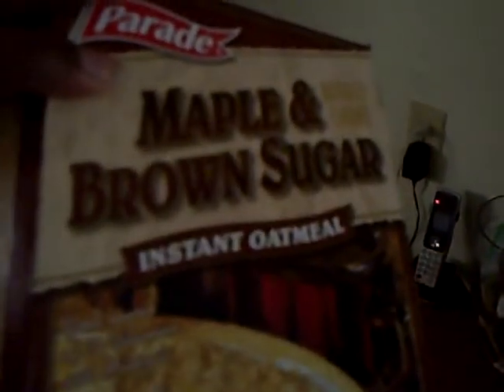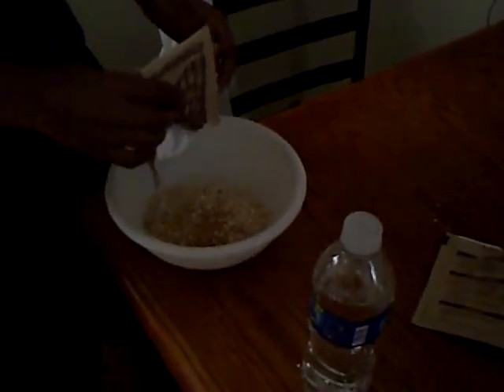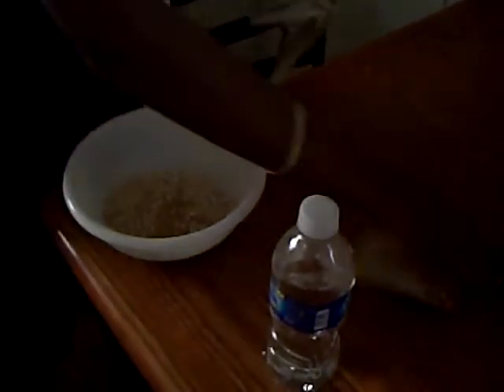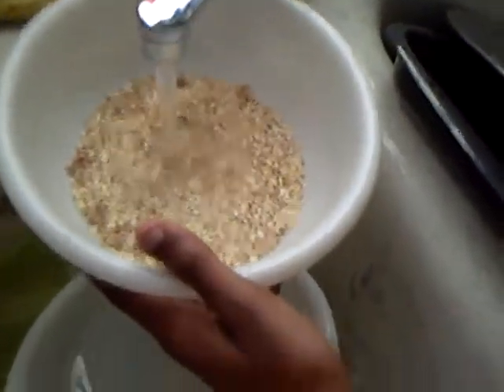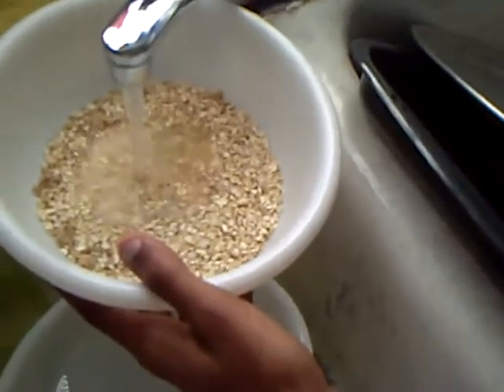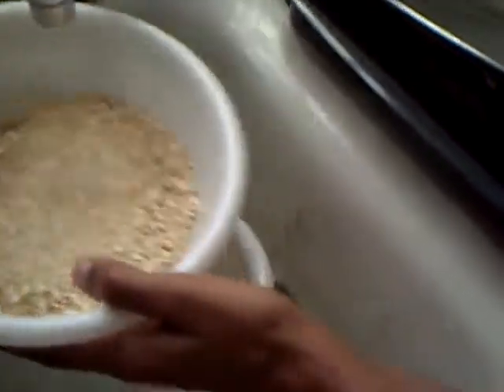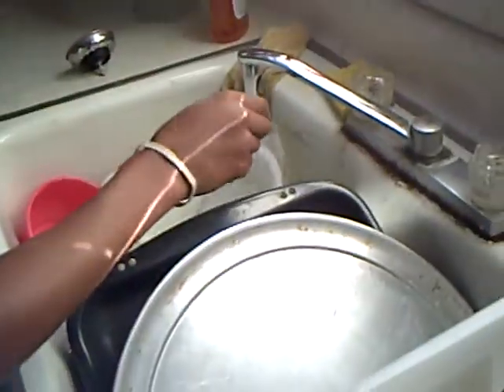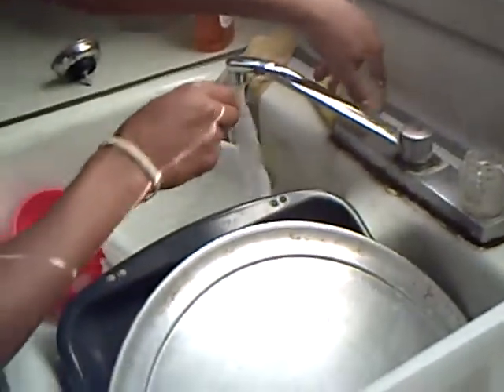bless tv hood food part 5/2009